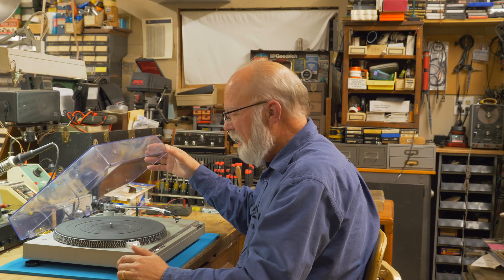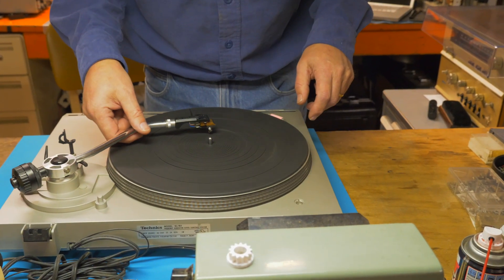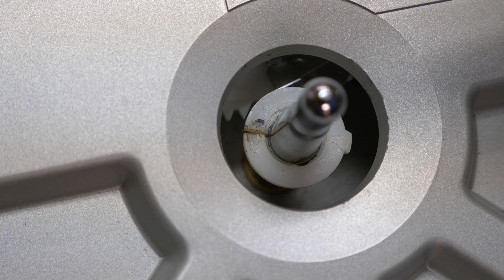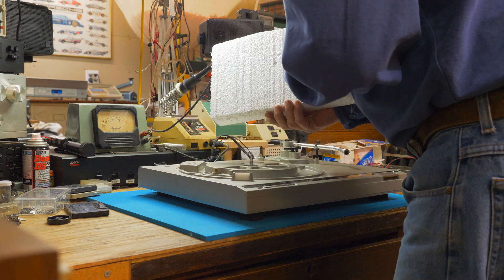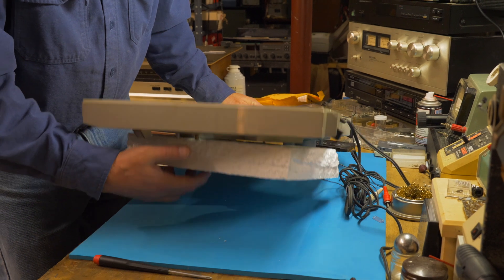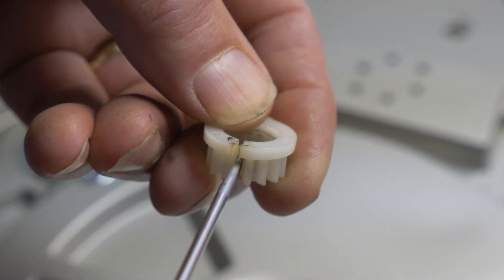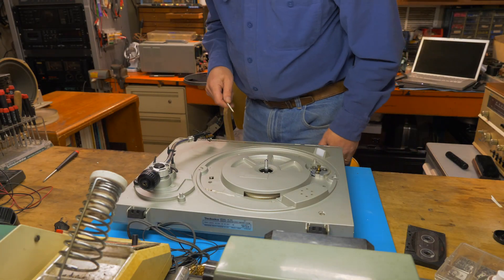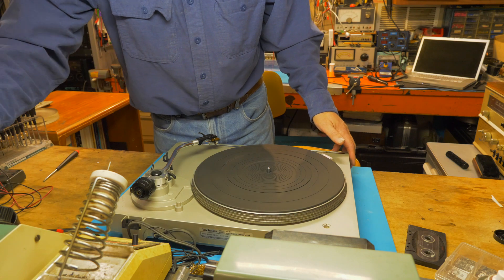Vintage Technics SL-B2 Turntable Automatic Shut Off Repairs - the RedShoe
Vintage 1970’s Technics SL-B2 turntable repairs made easy. Just watch these instructional videos on how to how fix those broken dust cover hinges and tonearm return to rest problems with simple tools at home.